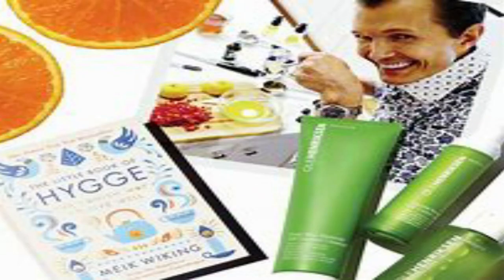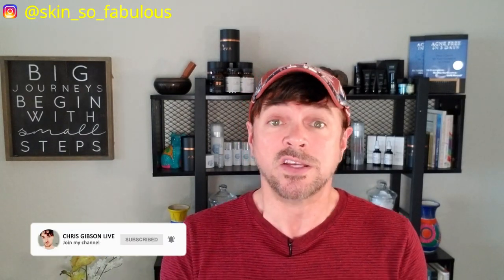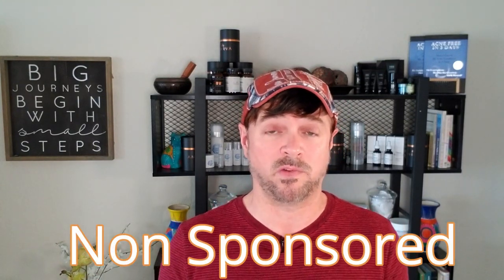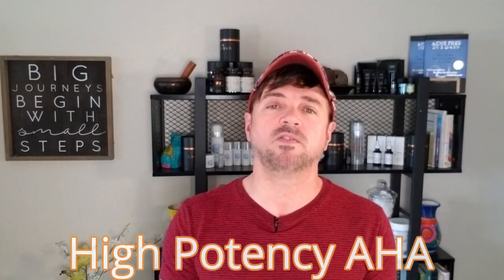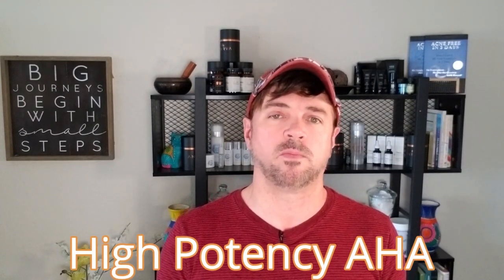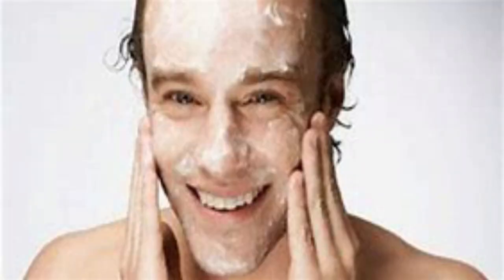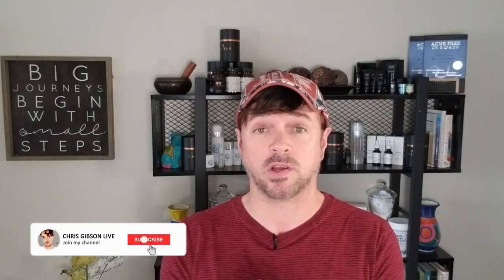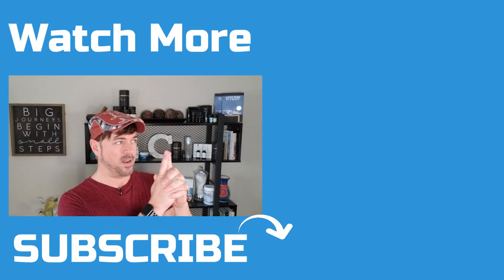Ole Henriksen Review - Truth Exposed? | Non Sponsered | Chris Gibson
HI all! You never know what you will find when you take a close look at the skin care ingredients going on to your skin. I did this non sponsored Ole Henriksen Skin Care Review to exspose whether this is skin care that is good for your skin. Ole Henriksen skin care is considered a celebrity skin care brand but I was pleasantly surprised with what I found.

Products I spoke about in this video: (Significant savings on Amazon Links)

Transform Glow2OH Dark Spot Toner

Banana Bright C Serum

C-Rush Brightening Gel Cream

Transforming Walnut Scrub

3 Mega Wonders Vaule Kit

✔️Get your skin type ID here: You can get the entire course plus YOUR own personal Skin Care routine